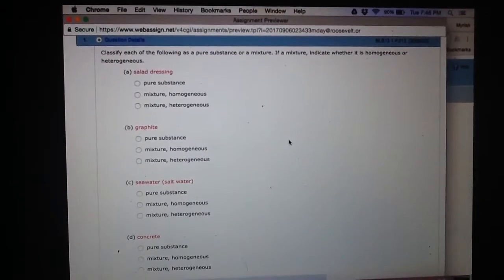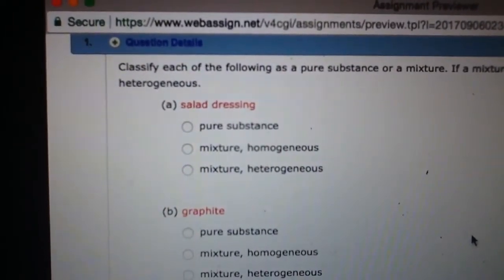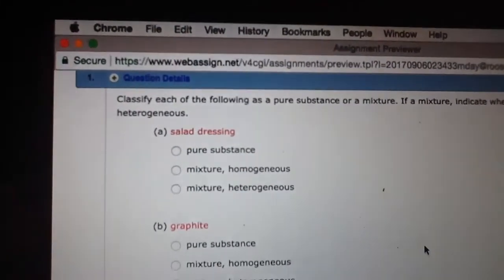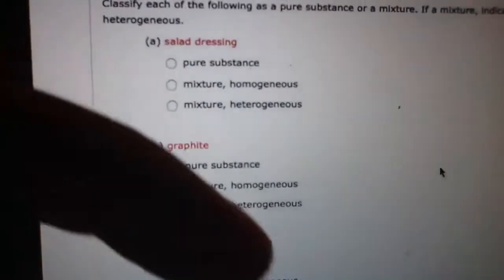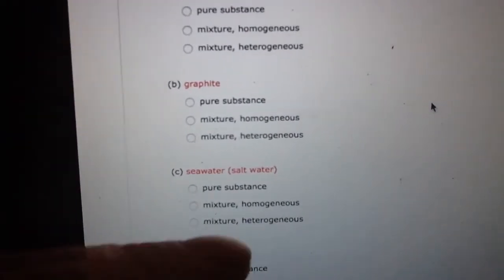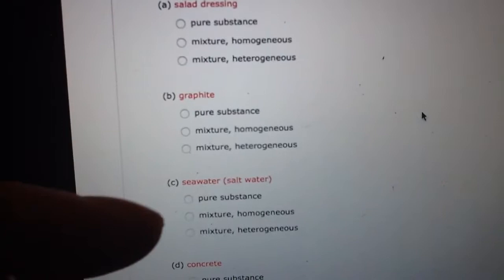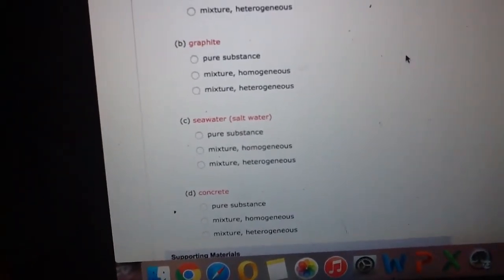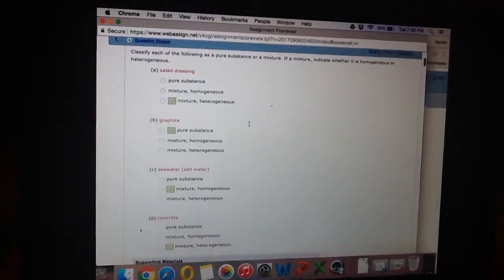Reviewing #1 (pure substances and mixtures [homogeneous and heterogeneous]) on online assignment